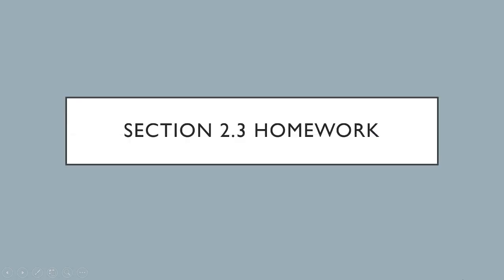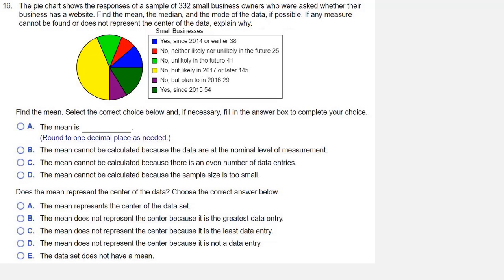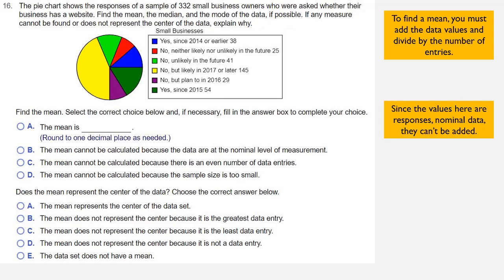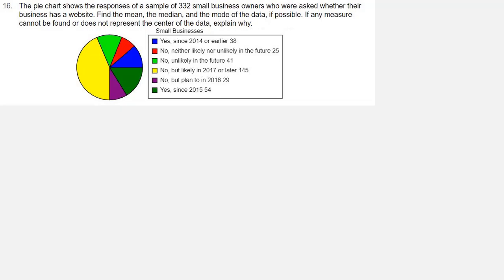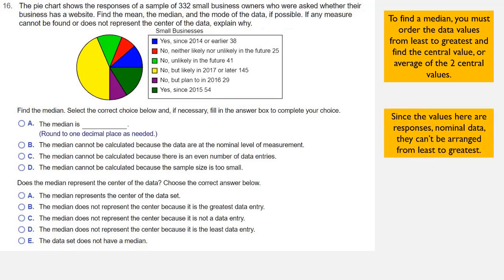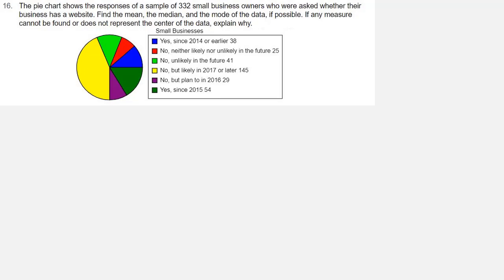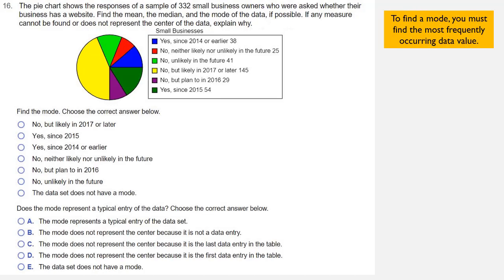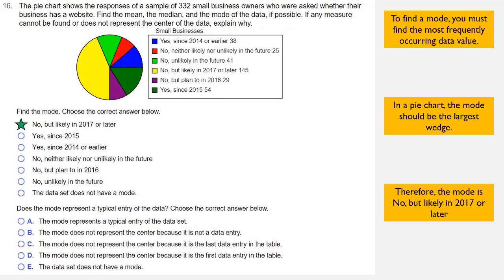HW - 2.3 - 16